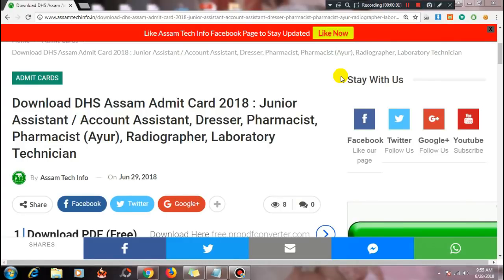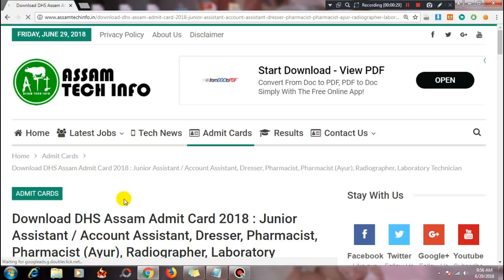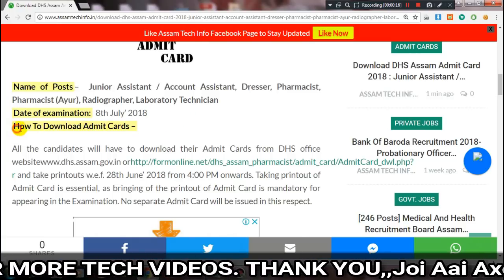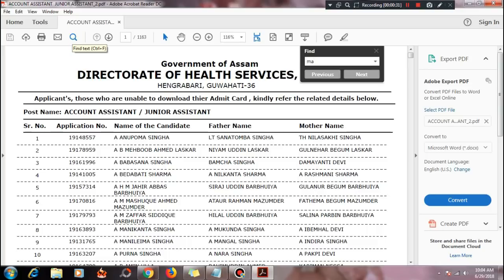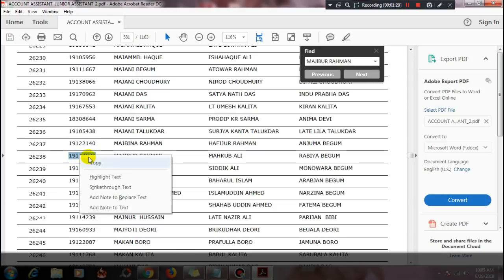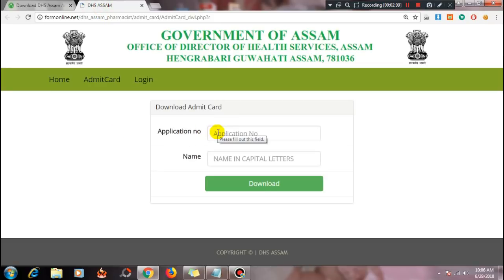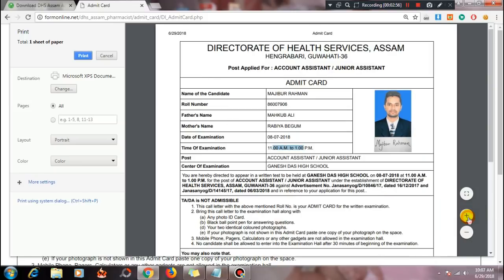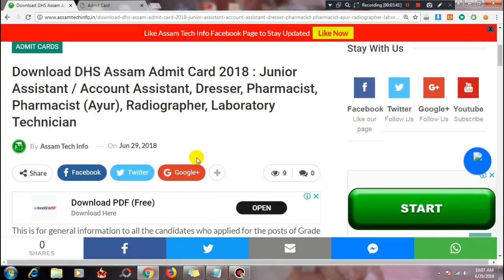How To Get Director Of Health Services Written Exam Admit Cards Online | All Posts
My Equipment

Best Phone Under Rs.5000

Lava A77/A77T (Blue)

dhs assam career
dhs assam call letter